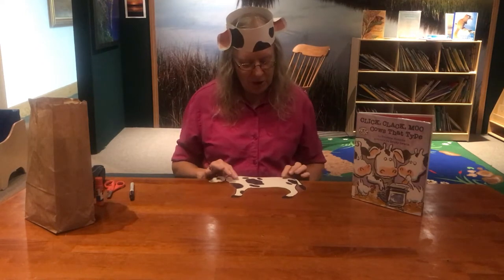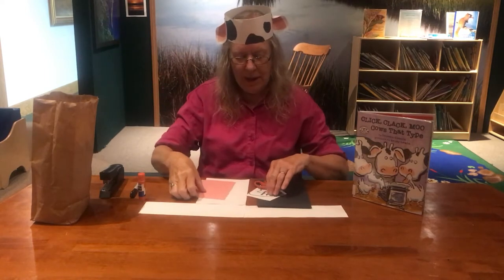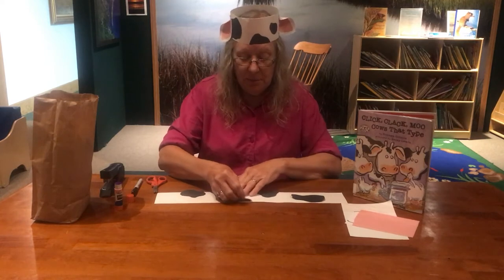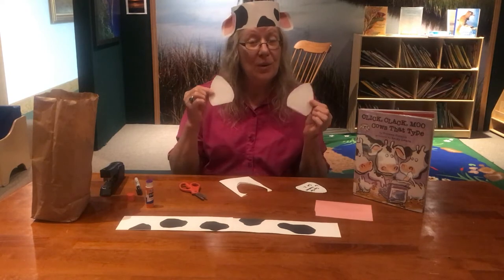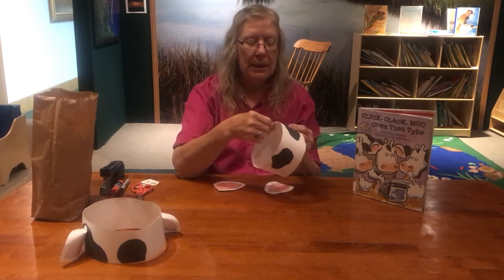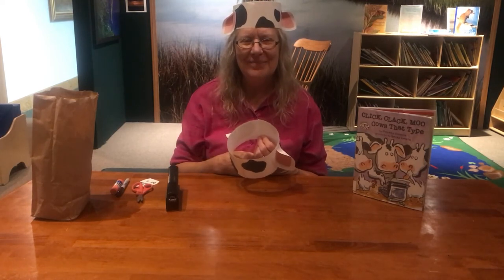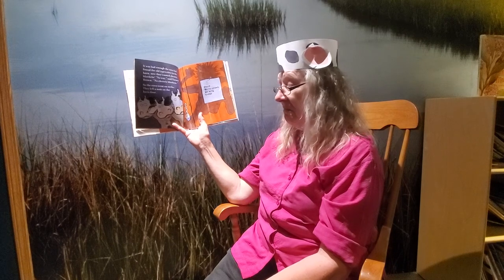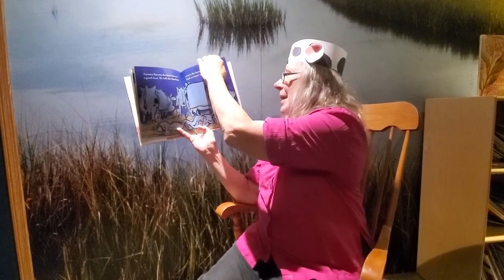Drop in Art Jr - All About Cows!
This week we are continuing to learn about farms and animals that make farms their home. We'll be making a very fun cow headband - a perfect accessory to wear while we read our hilarious story called "Click, Clack, Moo Cows That Type" by Doreen Cronin.

The story tells about some cows that can TYPE! They tell the farmer that he has to make some changes on the farm. What do you think the cows want to change?

All you need to make your cow headband is white card stock, construction paper (black, white, and pink), a template for the cow's ear, scissors, glue, and a stapler.

Remember, to make our weekly crafts for accessible for children and their families, the Ward Museum is now providing free materials kits with templates and most of the supplies needed to make our weekly craft. Just swing by the museum to pick them up!

Drop in Art Jr. is supported in part by a grant from the Susan K. Black Foundation.